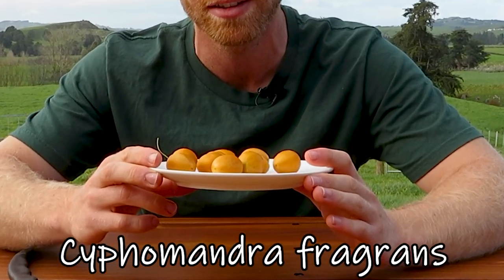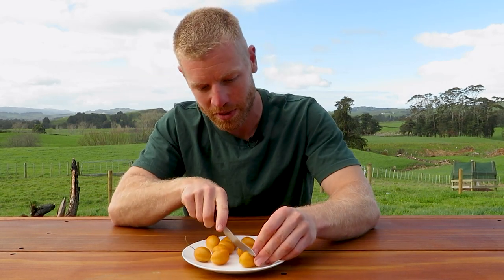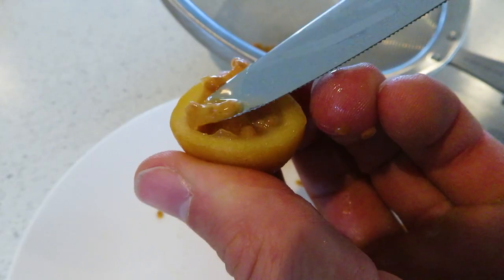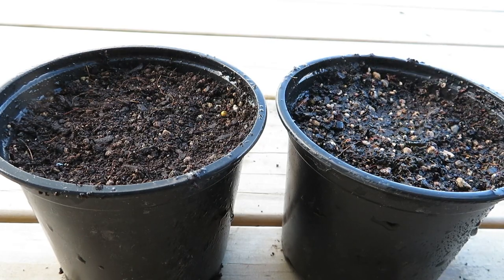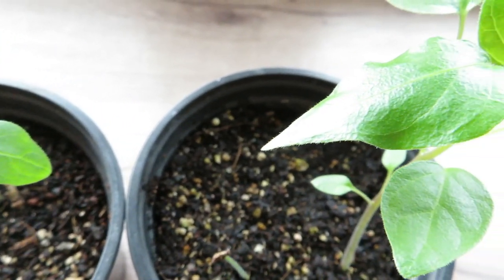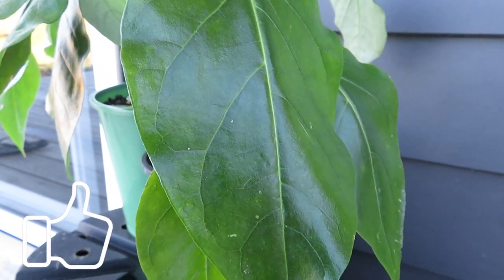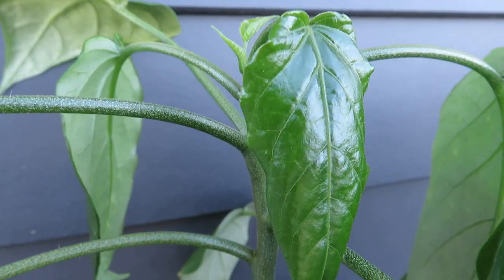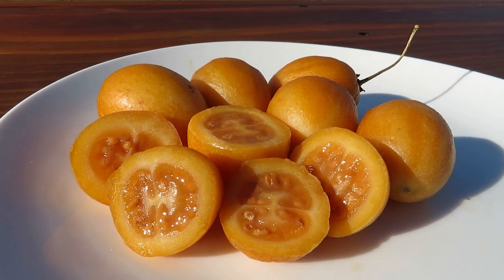Guava Tamarillo - Tasting & Growing from Seed (with 3.5 months of updates)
Guava tamarillos are a relative of other types of Tamarillo and grow a small, unusual and rare fruit that tastes like a mixture of kiwi fruit, tamarillo and passionfruit. Today I'll be tasting the fruit and showing you how to grow them from seed, with updates of the plants as they mature. They are a more robust plant than the more common tamarillo and are farily hardy as well - suitable for USDA zone 9b - 11. They grow easily from seed if done in the right conditions and are native to South and South-East Brazil. Their scientific name is Cyphomandra fragrans and they are sometimes reffered to as 'glossy leaved tamarillo' due to their very shiny and glossy leaves. They are a very ornamental fruiting plant, great for food forests and understory layers. They do require some protection from wind and frosts.
Tamarillos or tree tomatoes are a beautiful fruit in the plant family Solanaceae (the nightshade family).

The Kiwi Grower is a channel featuring all sorts of unusual fruiting plants with tips of how to successfully grow them. I'm interested in all things gardening and love growing edibles. While I'm not in a tropical climate I like pushing limits of what I can grow and sharing experiments with you all. I have animal videos too :)